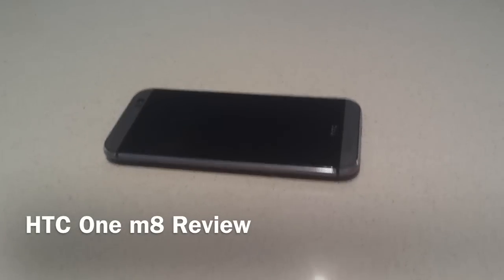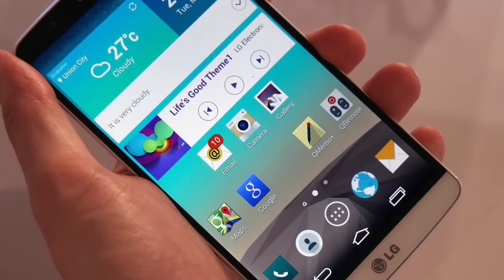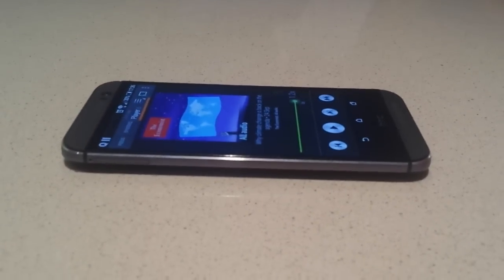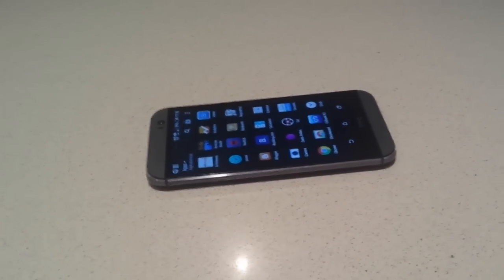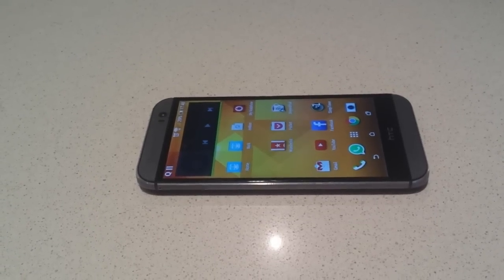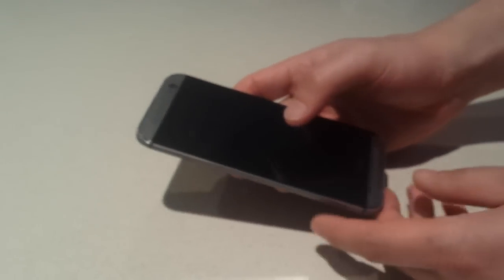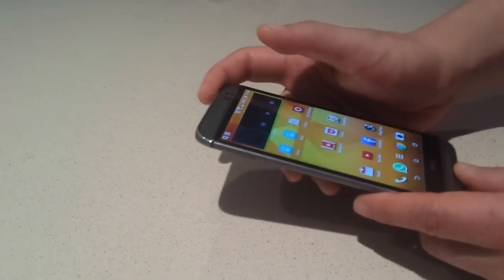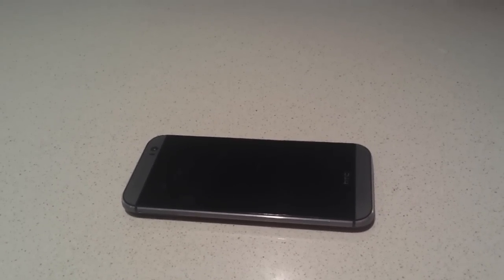HTC ONE M8 review after a month of usage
Review of the HTC One M8. Including comparisons with Samsung Galaxy s5 and LG G3.

Pro
- Great battery life
- Great speed and performance
- Great speakers

Con
- Bigger and heavier than other 5" phones
- Non-removable battery